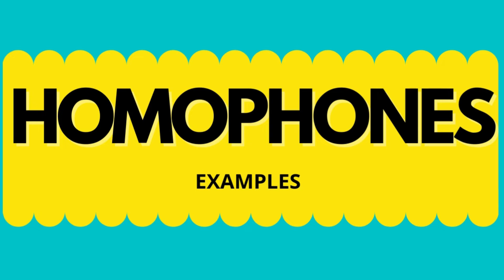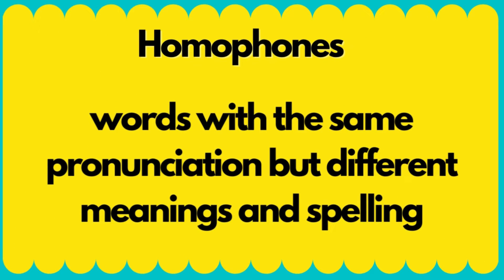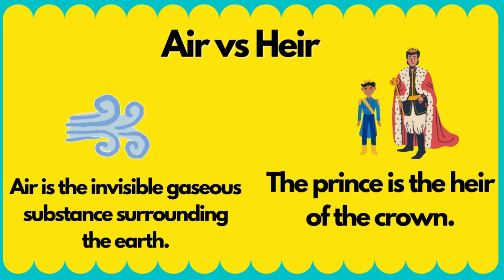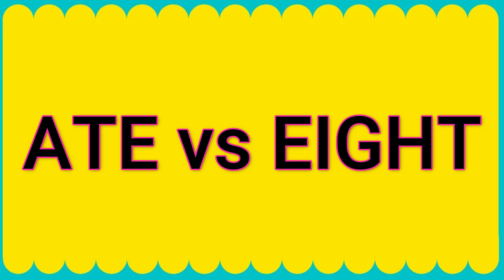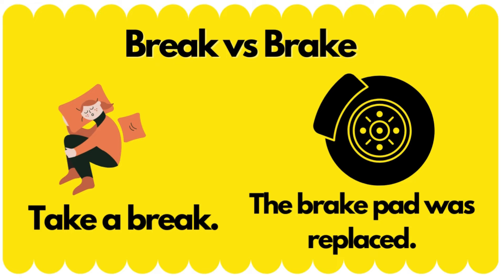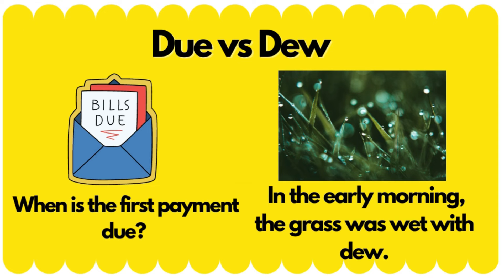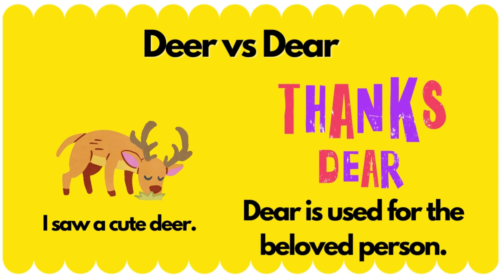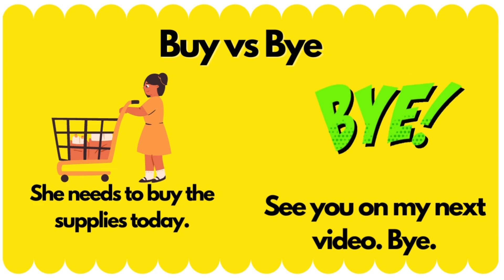HOMOPHONES What is homophone? Examples of Homophones